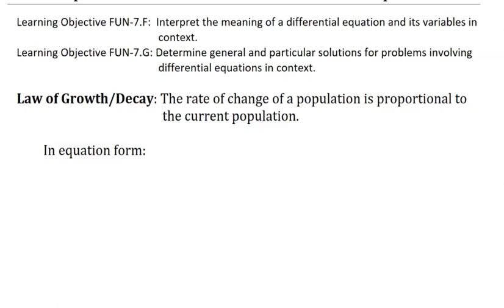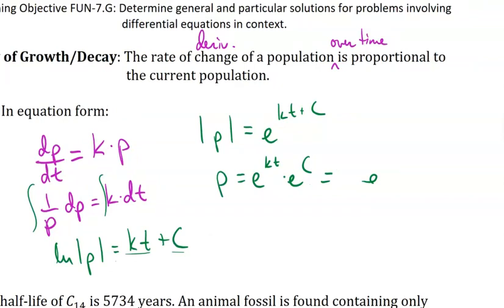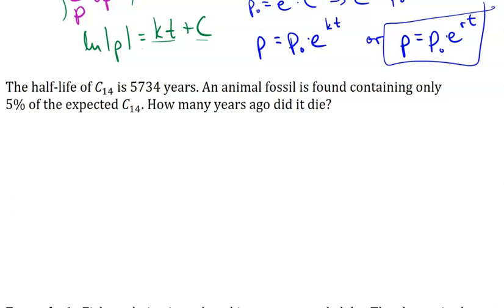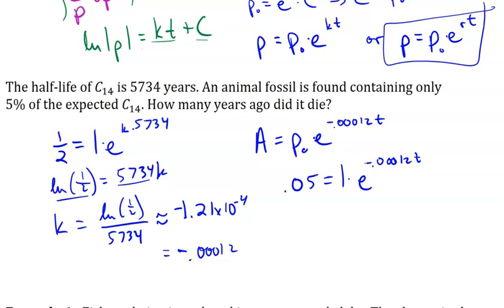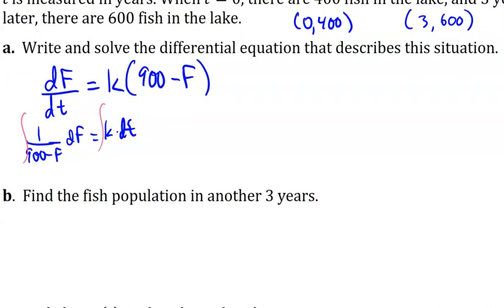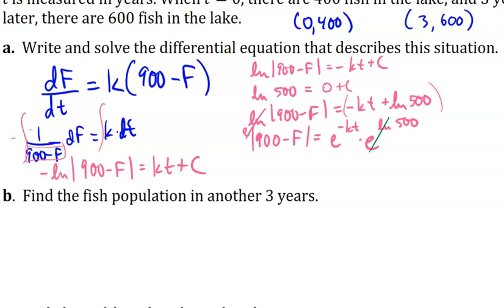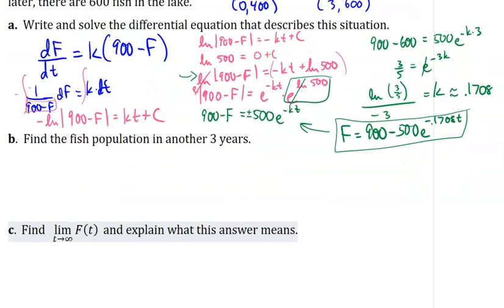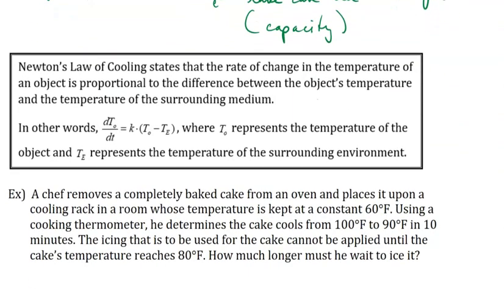7 8 notes